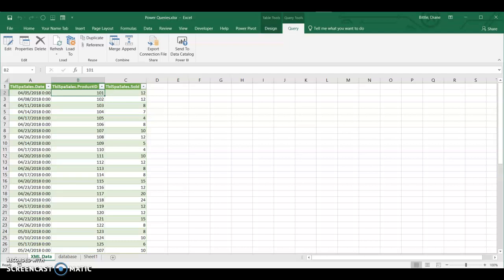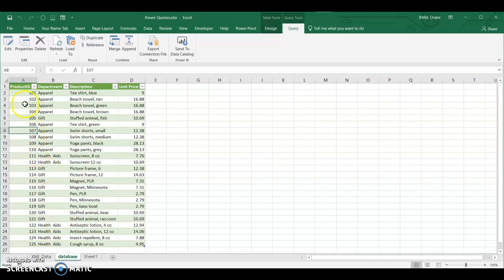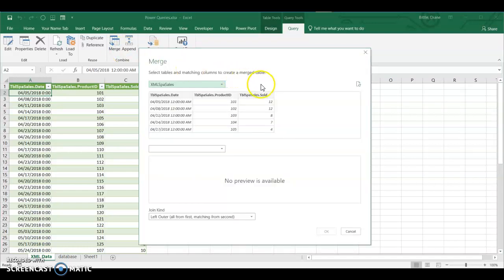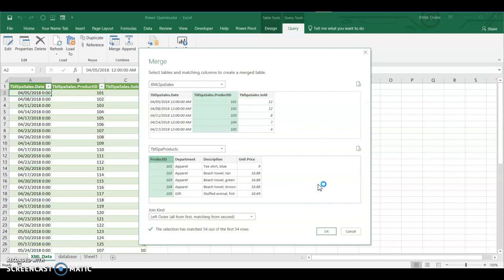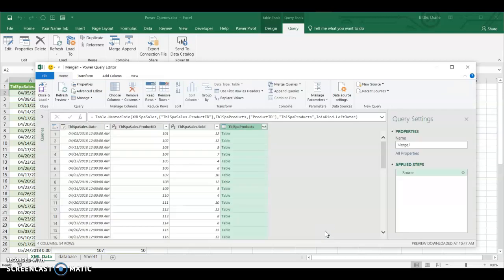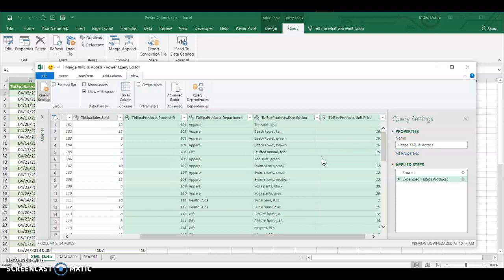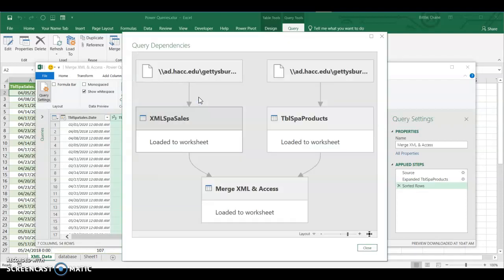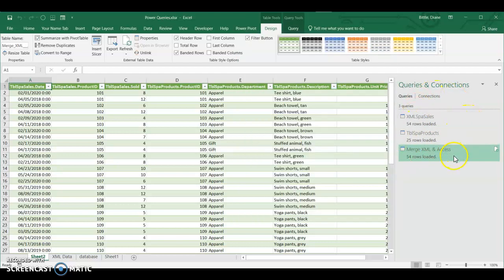Merge XML & Access to Query in Excel